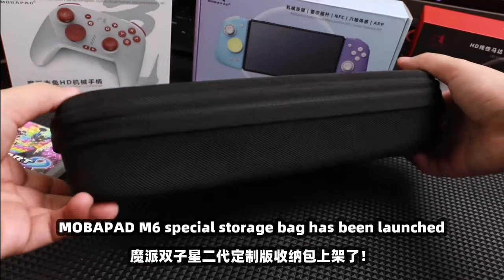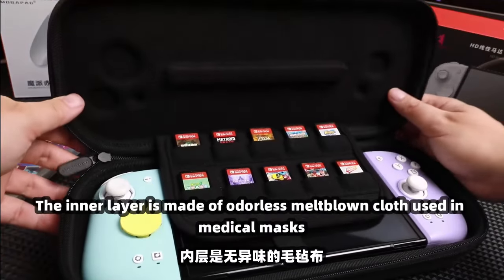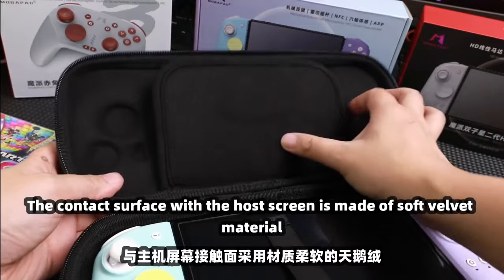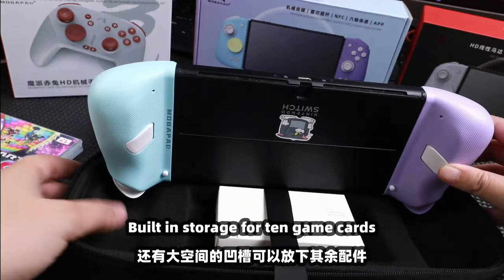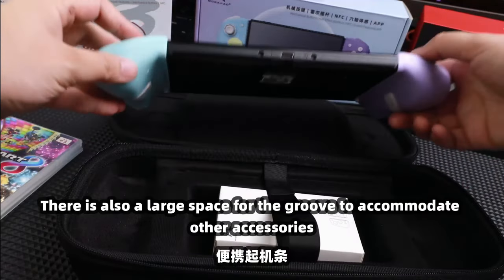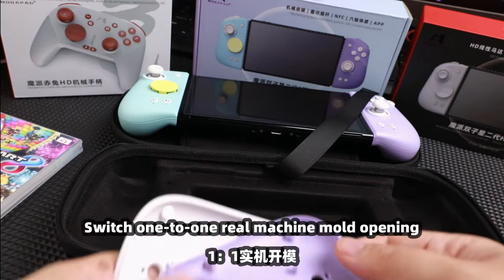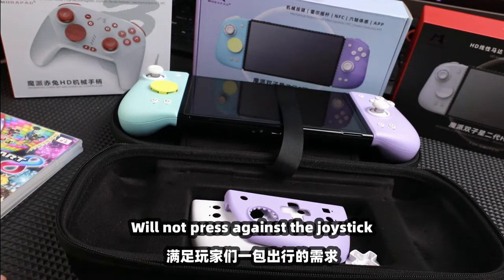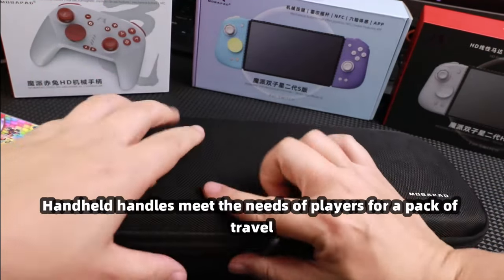Keep Your Gear Safe: Mobapad M6S/M6HD Controller Storage Bag - Unparalleled Protection & Convenience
High-Quality Manufacturing: Utilizing odorless high-pile lining to ensure a soft touch while providing outstanding protection.

Versatile Design: Featuring multifunctional storage capabilities, it is convenient to carry, catering to various needs on different occasions.

Comprehensive Protection: Combining a sturdy EVA shell with a soft velvet lining for all-around dual protection, ensuring worry-free safety during transport.

Intelligent Layout: Designed with a convenient pull-tab, smooth dual zippers, and fixed anti-collision strips, facilitating easy access to the controller while preventing potential impact damage.

Customized Compatibility: Tailor-made for Mobapad M6S/M6 HD, crafted with a 1:1 mold to ensure a perfect fit for every detail of the controller, without compromising the functionality of joysticks and buttons.

Exquisite Craftsmanship: Unique features like tape storage, high-pile lining, smooth zippers, and 1:1 mold creation highlight attention to product details, offering comprehensive care for the controller.

Brand Image Accentuated: Beyond functionality, this storage case serves as an ideal accessory that not only meets user needs but also enhances the brand image, delivering a perfect and professional gaming experience for Mobapad M6S/M6 HD users.